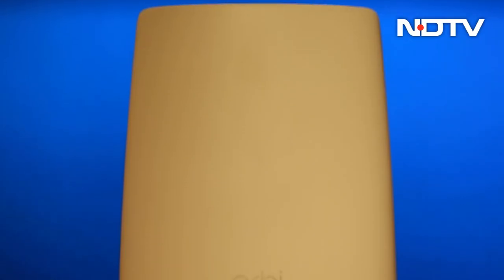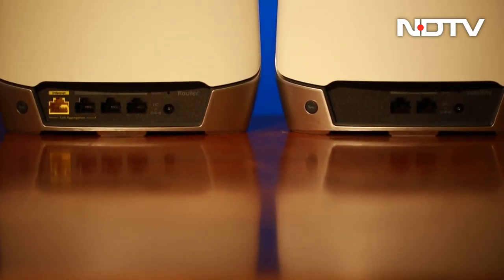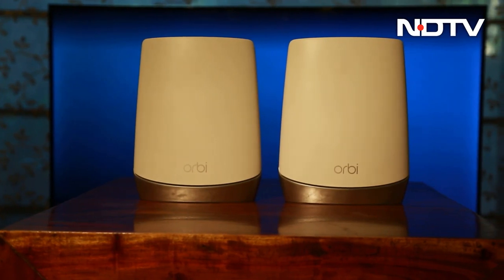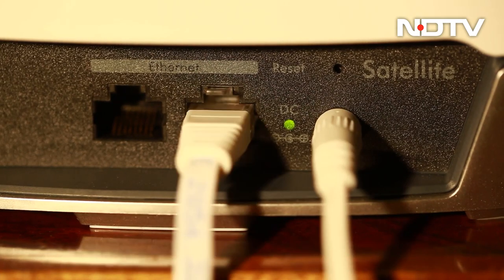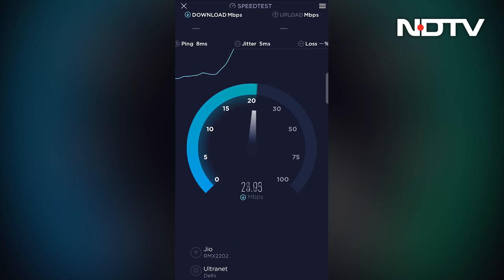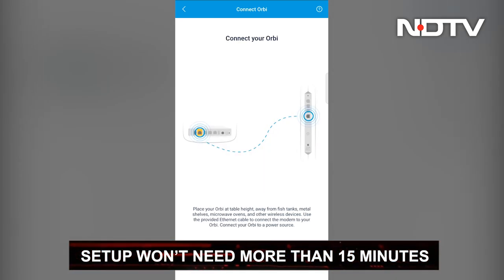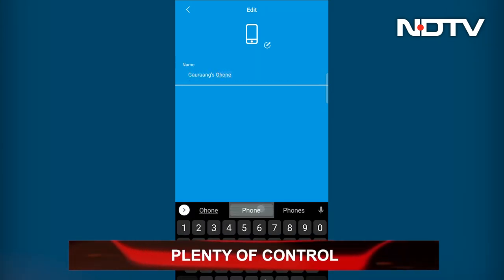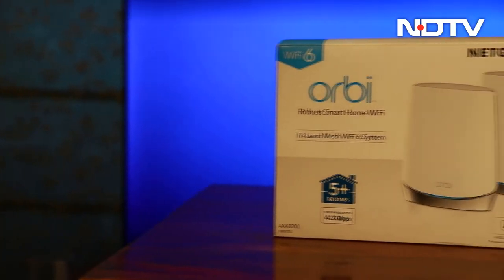Netgear Orbi WiFi 6: Premium, Fast, and Secure? | The Gadgets 360 Show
We review Netgear's Orbi WiFi 6 RBK752, a mesh Wi-Fi system which is much more premium with claims of being more secure and faster. And we find out if it is worth the premium price tag.